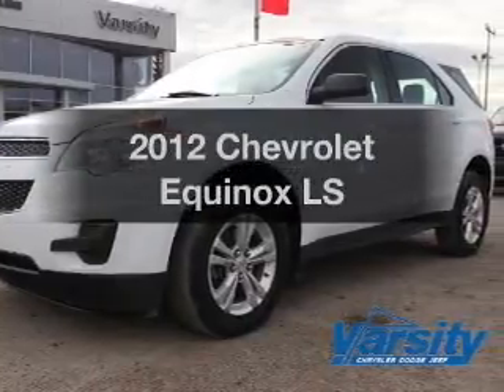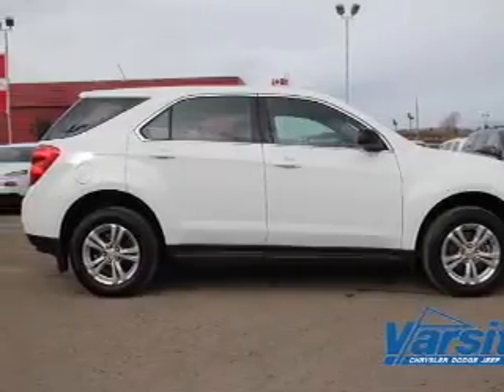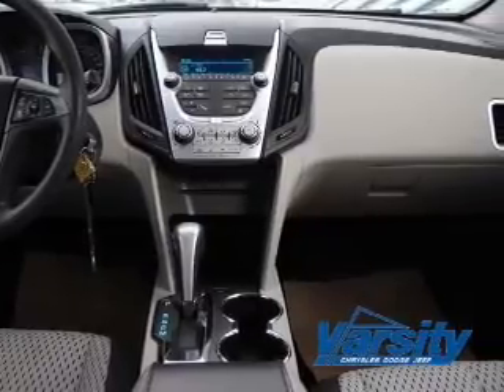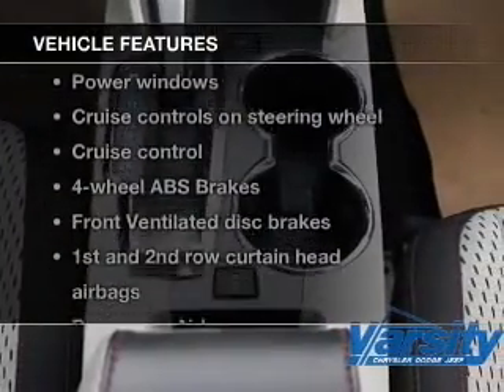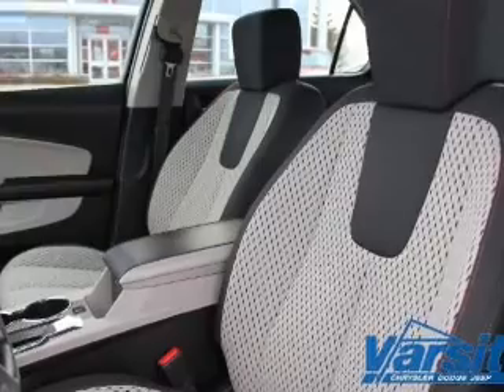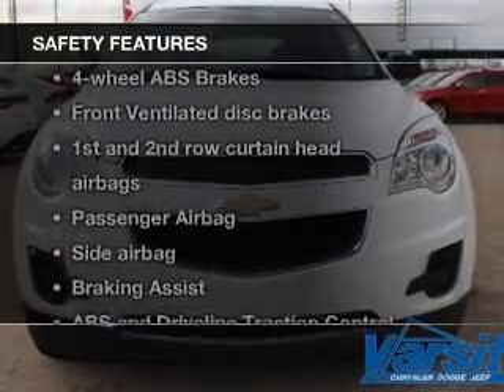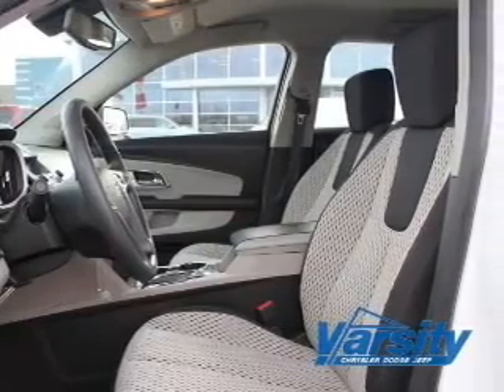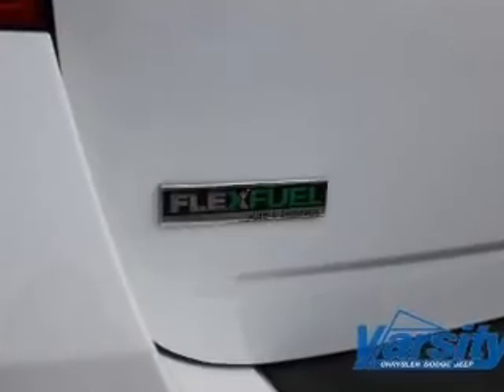2012 Chevrolet Equinox - Calgary AB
Phone:
Year: 2012
Make: Chevrolet
Model: Equinox
Trim: LS
Engine: 2.4 liter inline 4 cylinder 16 valve
Transmission: 6-Speed Automatic
Color: White
Mileage: 87500
Address:
665 Goddard Ave NE